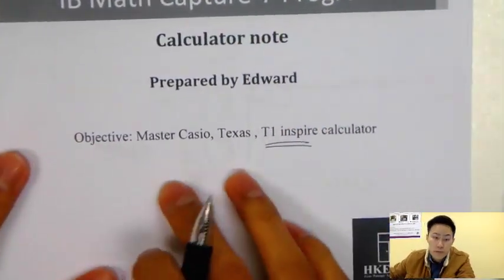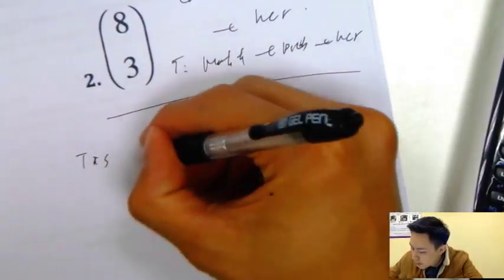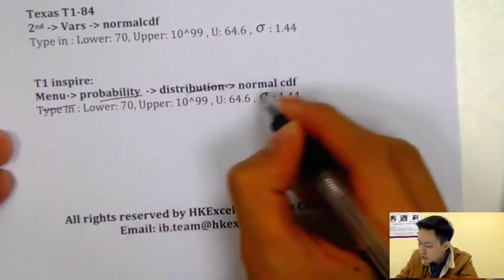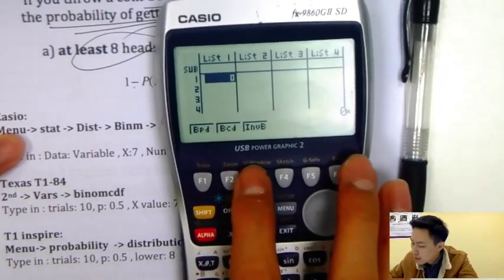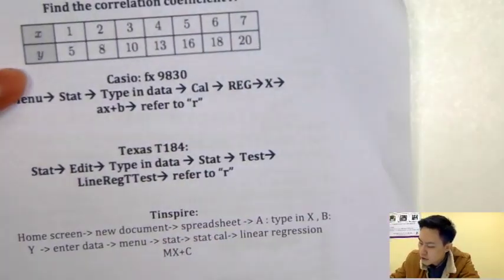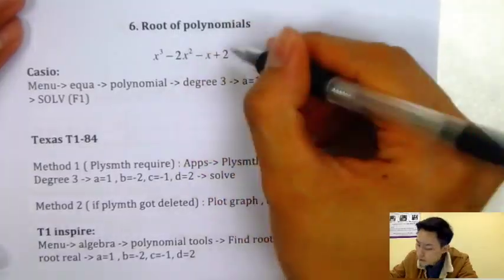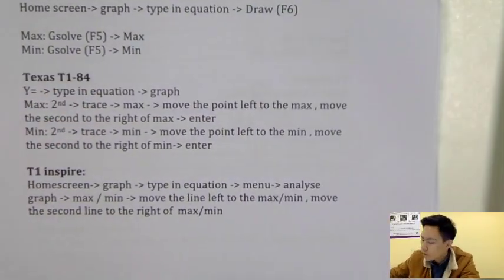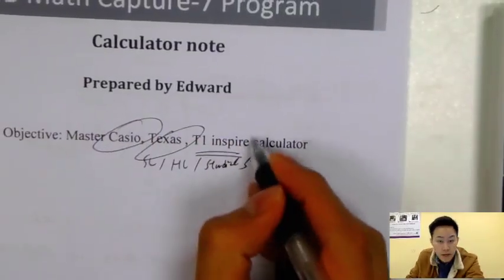How to use your GDC calculator to get 7 for IB Math?